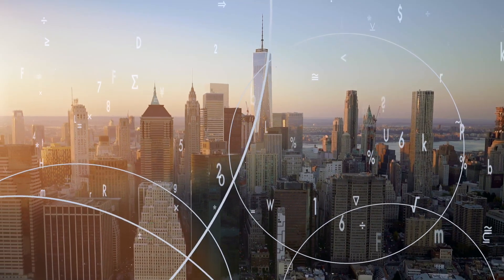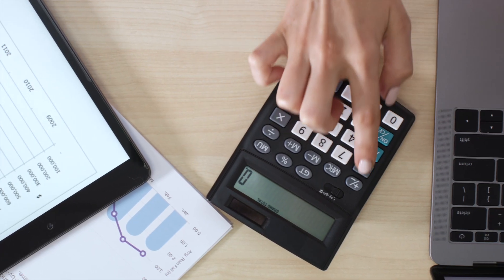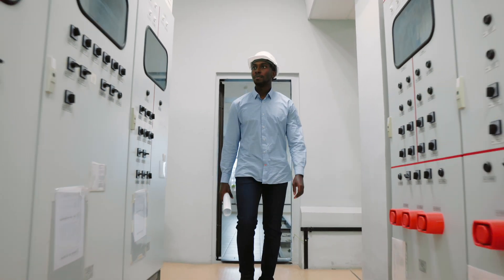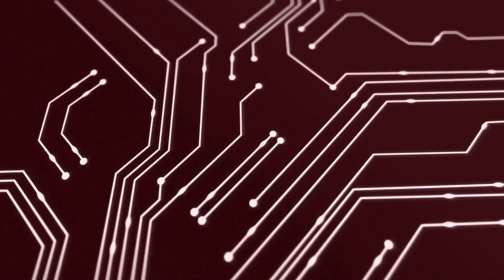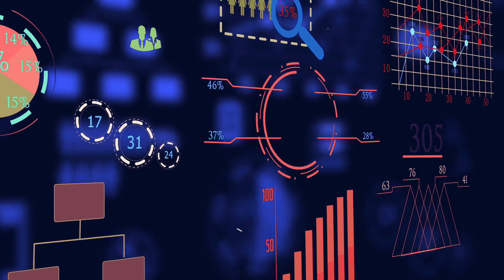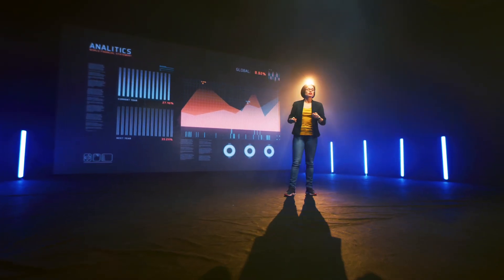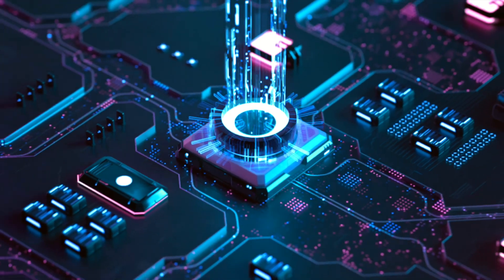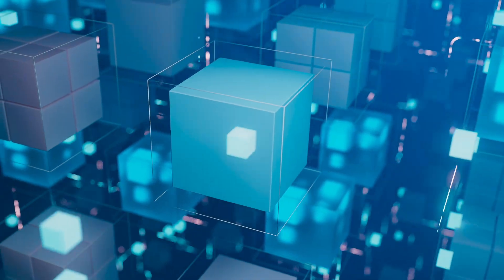LogicalDox Data Trailer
This video walks you through how LogicalDox takes data-driven approach to solution design.

LogicalDox is an technology solutions firm based out of Markham, ON Canada.